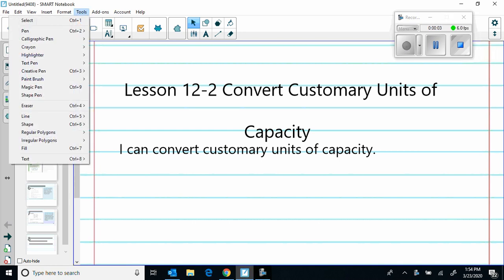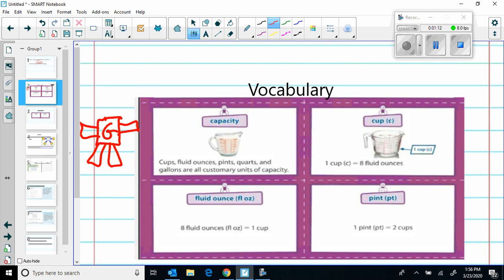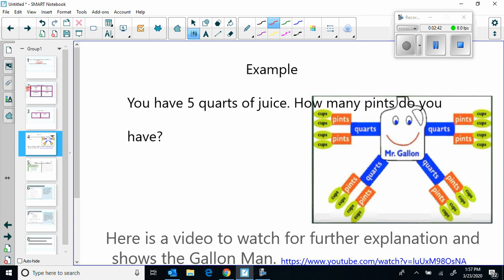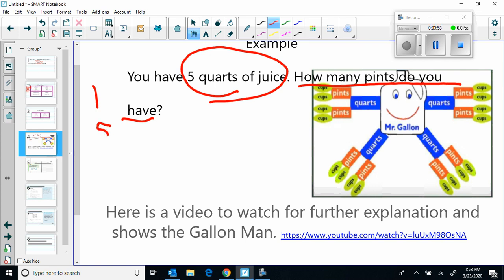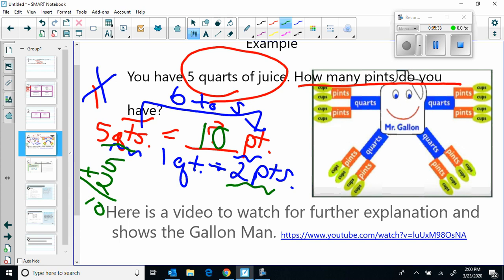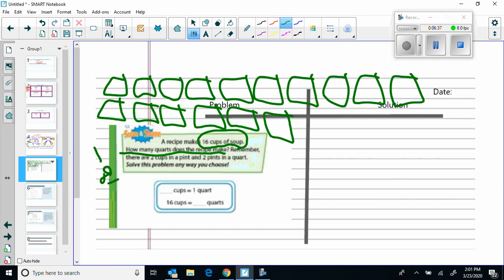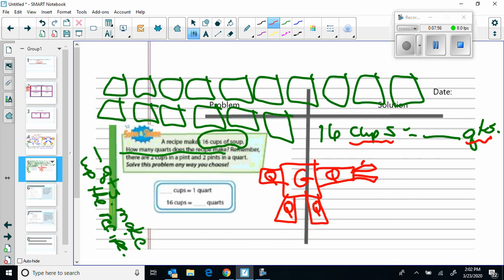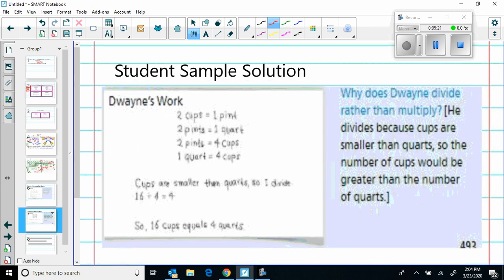Lesson 12-2 Envision 2020